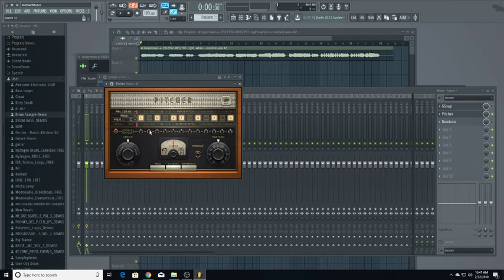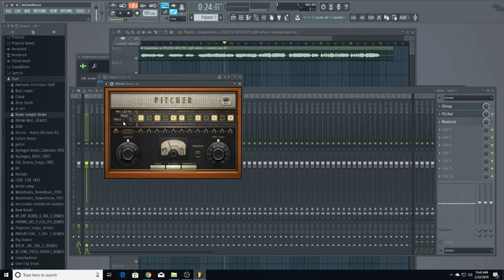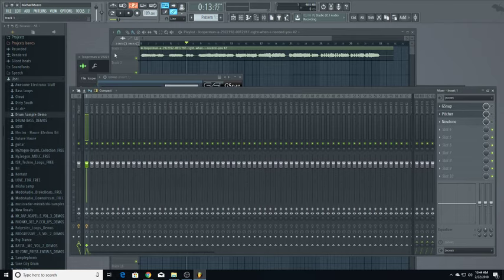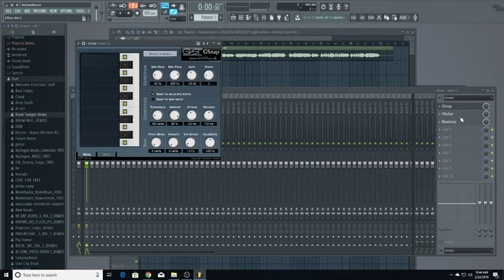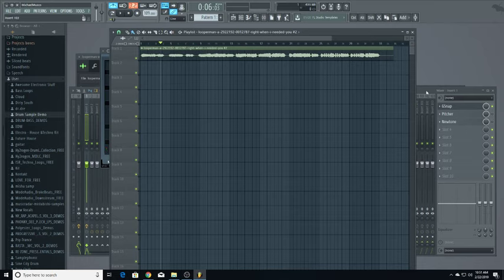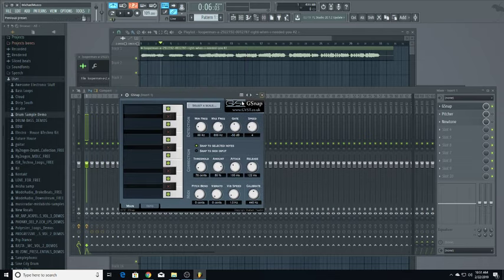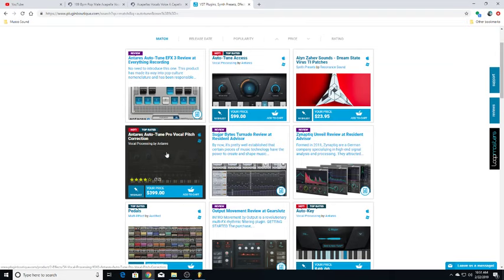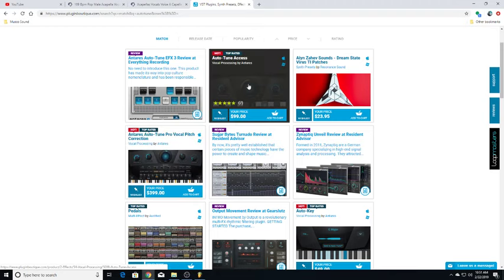Fixing Pitchy Vocals in FL Studio: AutoTune Singing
Michael Musco

Great vocals can make or break a track. In this video, I'll show you 3 ways to fix a vocal so they sound awesome and stay on key with the rest of your music. Plugins Used in this tutorial can be found below.